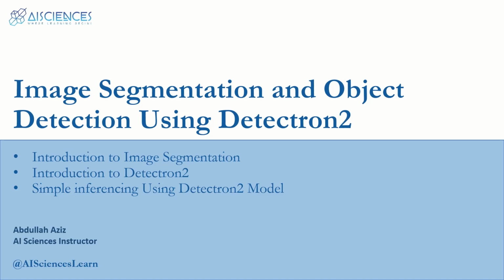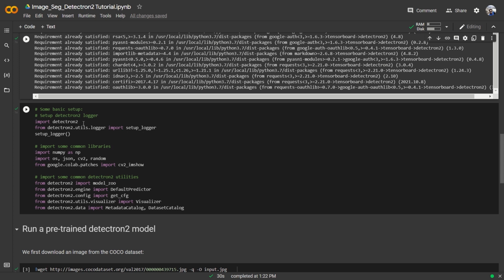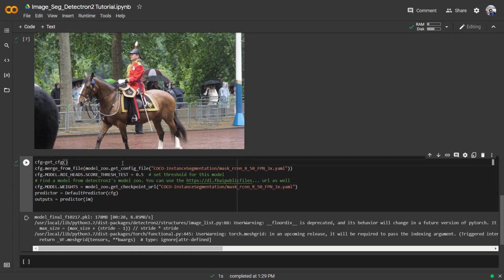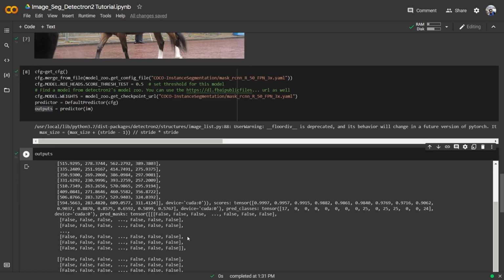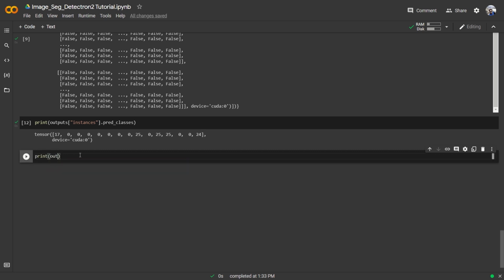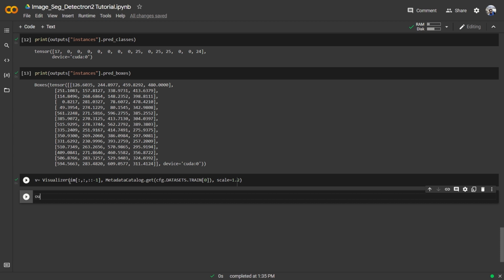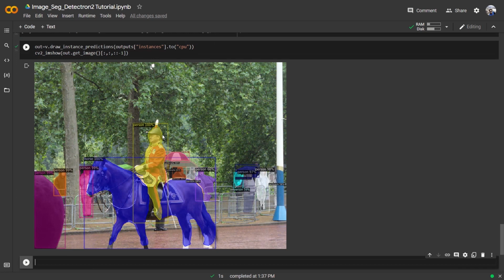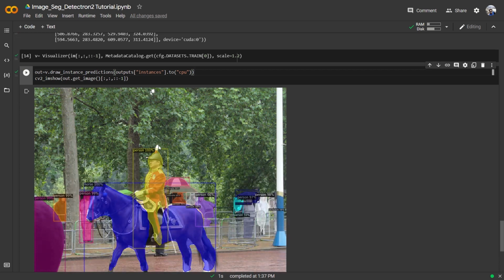Object detection and segmentation using detectron2 and python | Computer Vision | AI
In this video, we are going to learn about Image segmentation and Object Detection Using Detectron2.